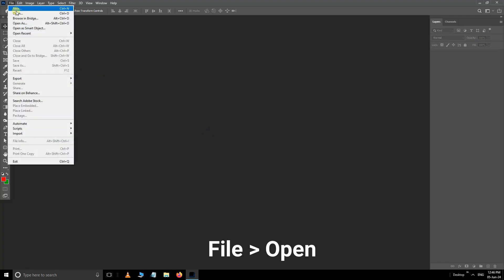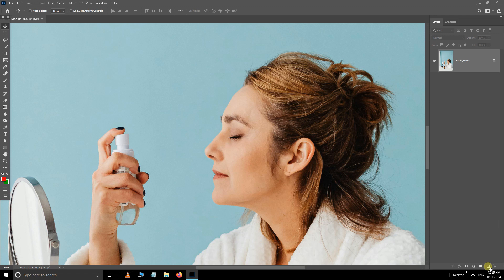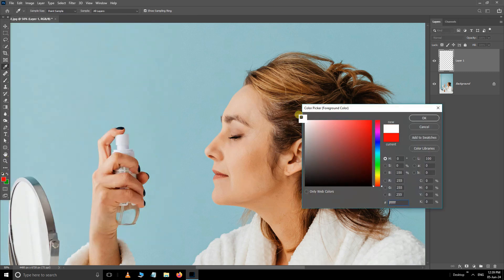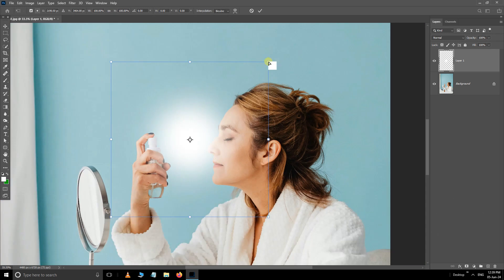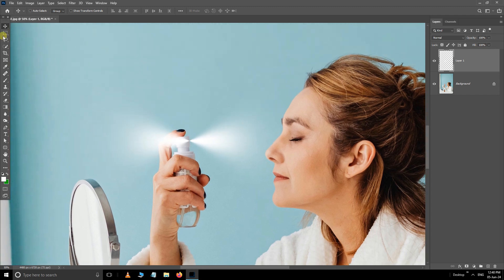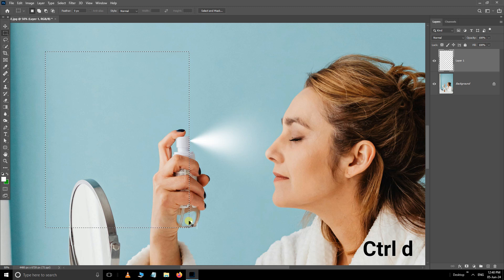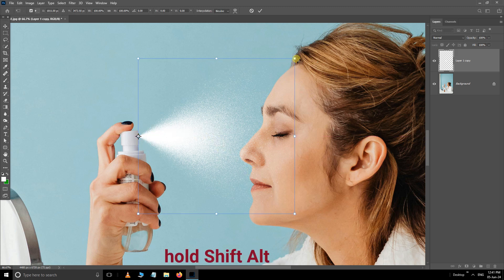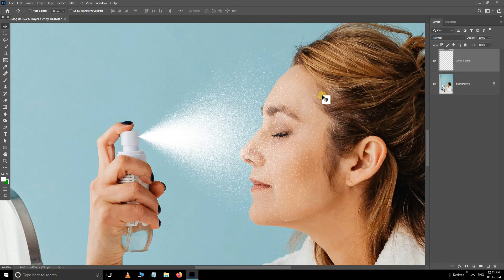How to Create Spray Effect in Photoshop - Quick Photoshop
In this Photoshop tutorial, learn how to add a dynamic spray effect to your images! Whether you want to create a grungy urban backdrop or add an artistic flair to your designs, this step-by-step guide will teach you the techniques you need.

In this tutorial, you'll learn:
- How to select and prepare your base image
- Creating a custom brush for the spray effect
- Applying the spray effect with different brush settings
- Blending techniques to seamlessly integrate the spray effect into your composition
- Adding final touches and adjustments for a polished look

Don't miss out on this opportunity to enhance your Photoshop skills and unleash your creativity! Watch the tutorial now and start incorporating stunning spray effects into your designs.